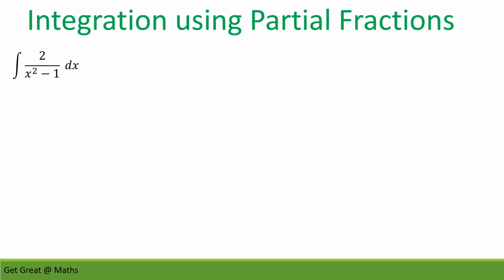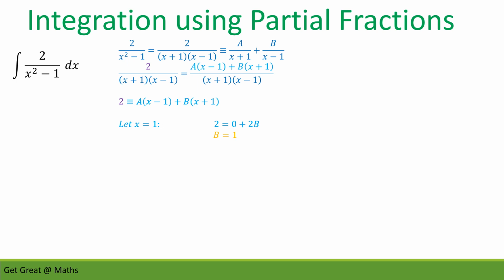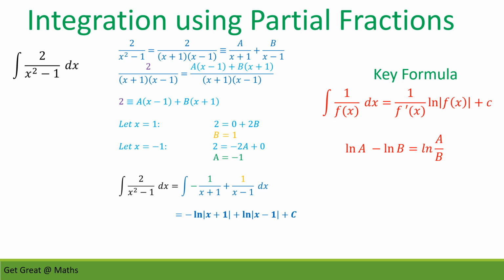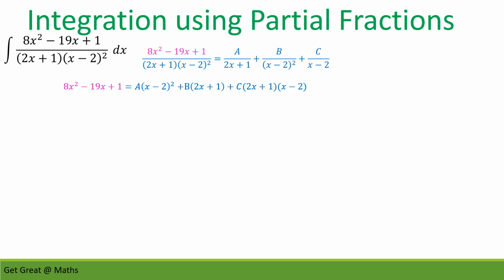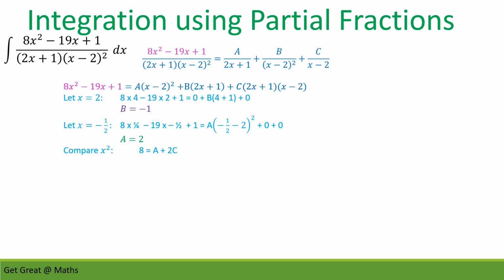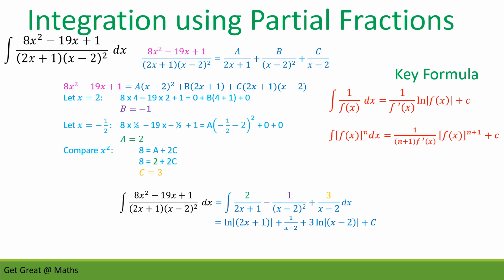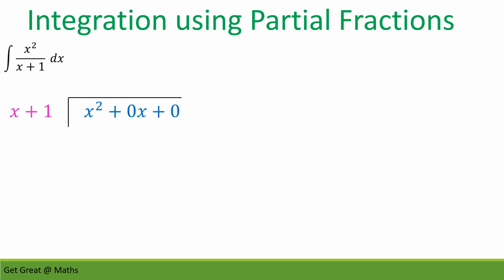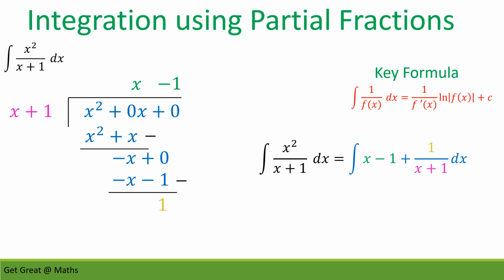A level Maths Integration using partial fractions pptx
This video will show you how to complete an A level question on how to integrating using partial fractions